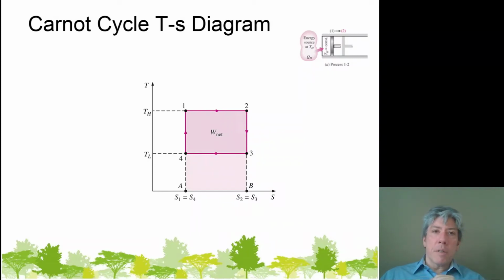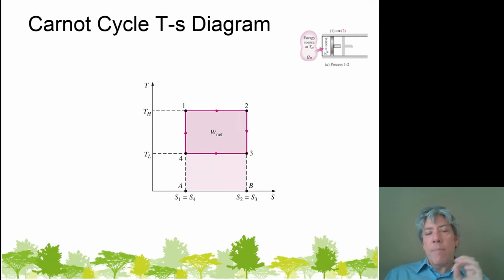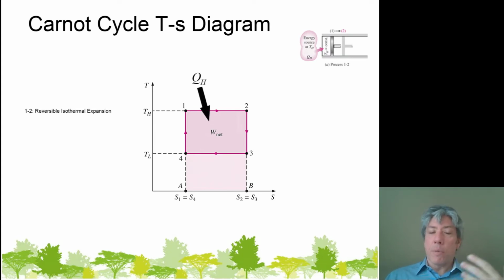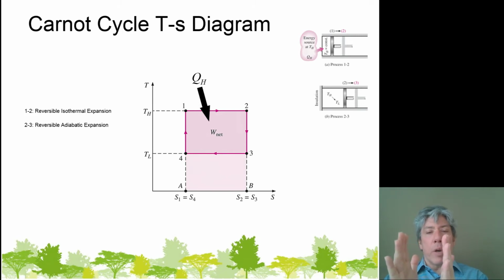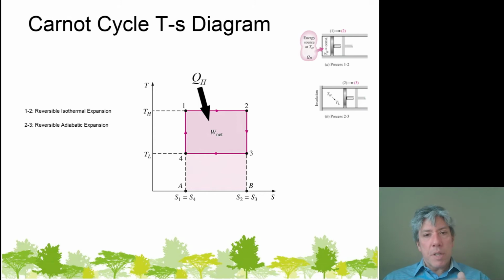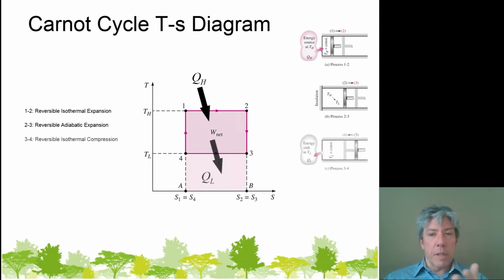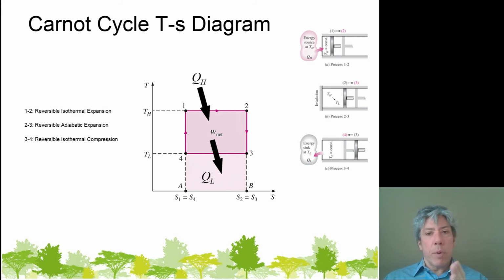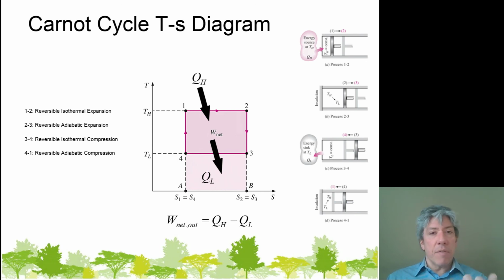MET 220 T s Carnot Cycle